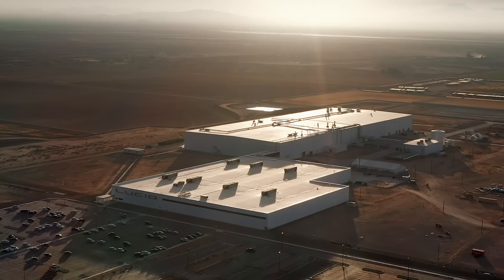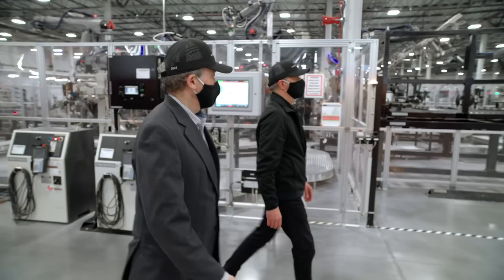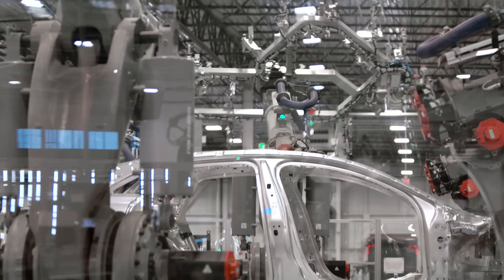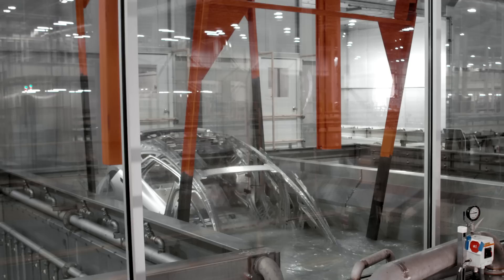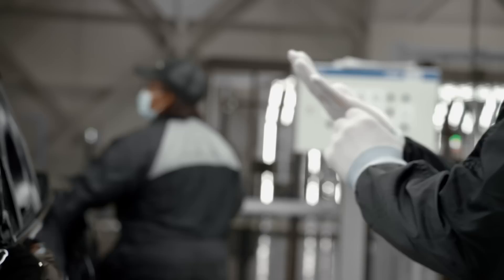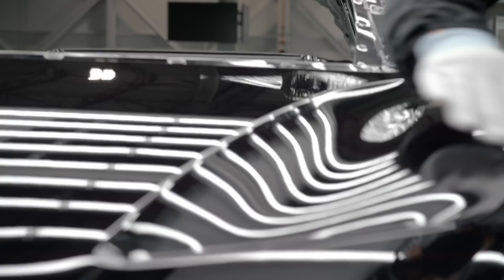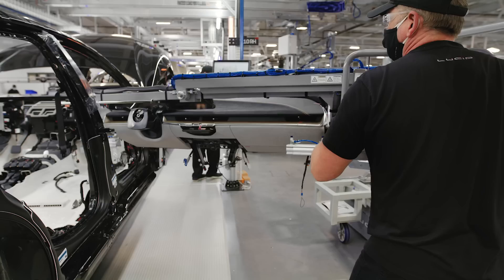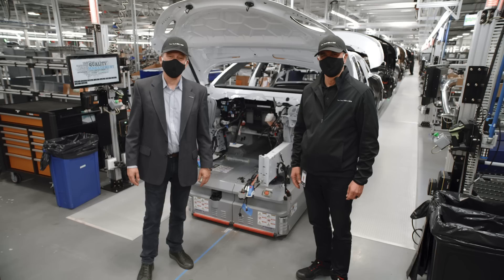The Grand Tour | Lucid AMP-1 | Lucid Motors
From the body shop to general assembly. Watch for LucidAir’s progress towards production and a behind-the-scenes tour of the innovation at AMP-1 with CEO, Peter Rawlinson and VP of Manufacturing, Peter Hochholdinger.